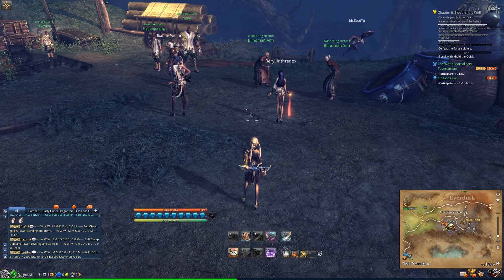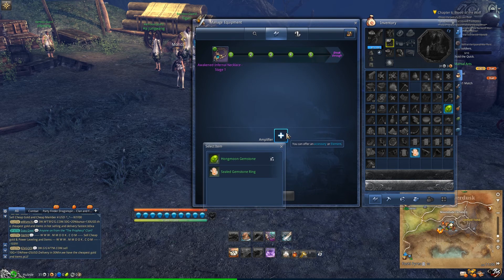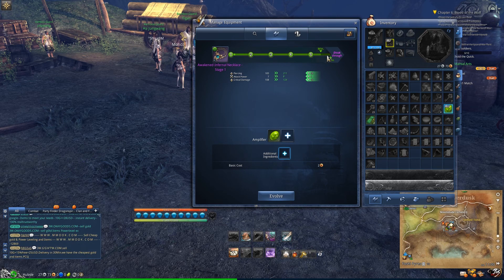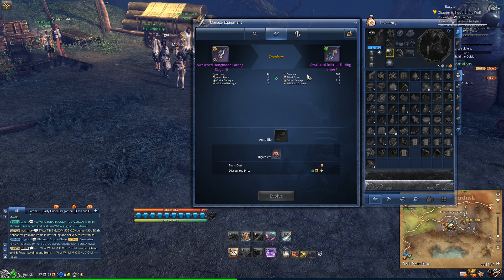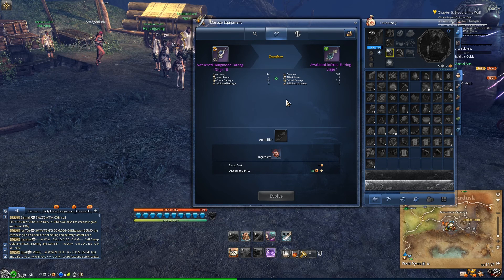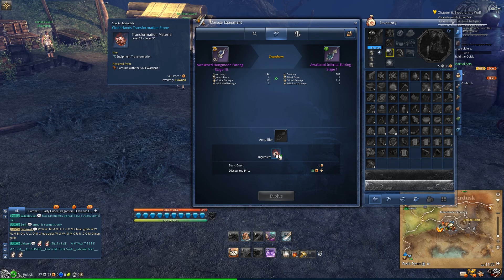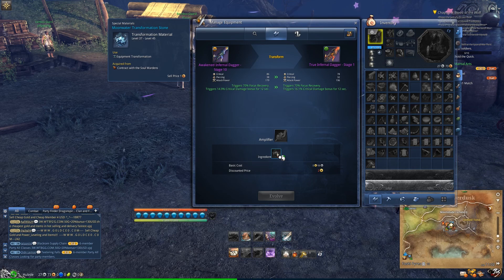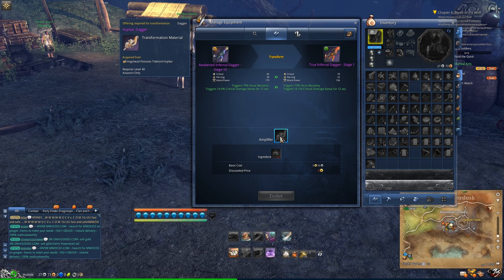How to Upgrade Hongmoon Weapons and Hongmoon Accessories - Blade and Soul - Beginners Guide [Series]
Welcome to Blade and Soul - a new MMO released in North Amerca and Europe this past week that focuses on action combat. I wanted to put together a quick video to help people understand how to upgrade their hongmoon weapons and hongmoon accessories by using other weapons and items found to feed the hongmoon items.

Once you rank the item up past rank 5, you'll be given the opportunity to breakthrough with that item - opening up rank 6-10. Once you've ranked up all the way, you'll need to evolve the item or transform.

At each major stage (breaking through and evolving or transforming) you'll need to find a specific item and ingredient or amplifier for it.

The game does a fairly good job of showing you where to go, but if you are having trouble - I'd recommend checking out - which has all of the upgrade paths and information for the hongmoon weapons and hongmoon accessories.

I wanted to add this video to my beginners guide for Blade and Soul - because bns is very similar to other mmo's but also introduces some newer concepts that aren't quite as easily understood immediately, I thought this would be helpful.